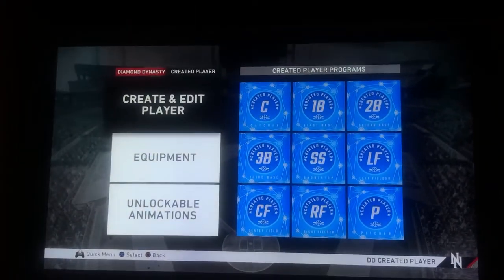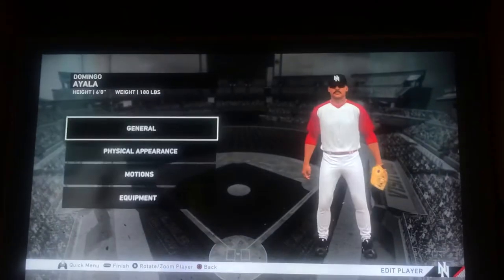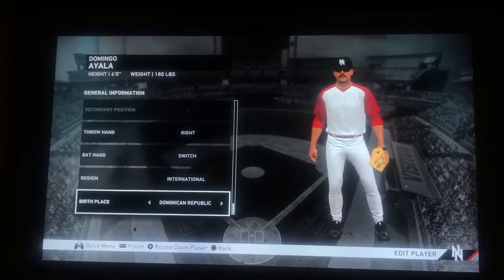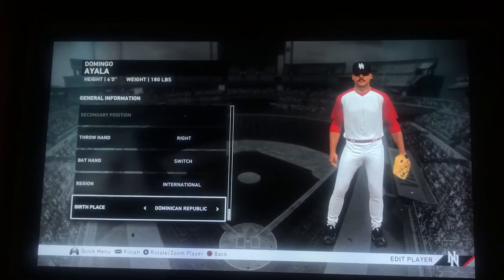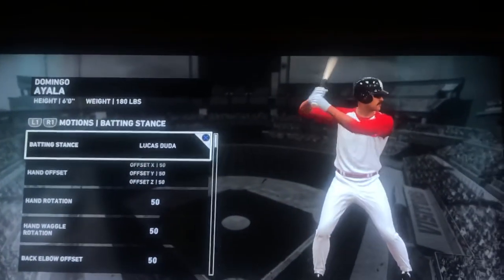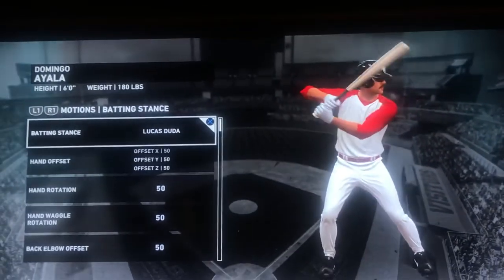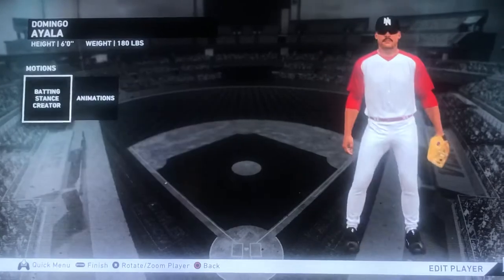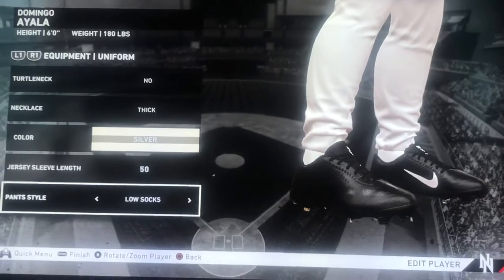How to Create Domingo Ayala on MLB the Show 20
5-2-21! Today I’m gonna be showing you how to create Domingo Ayala on MLB the Show 20. I only want beeg Tyne comments erry tyne!